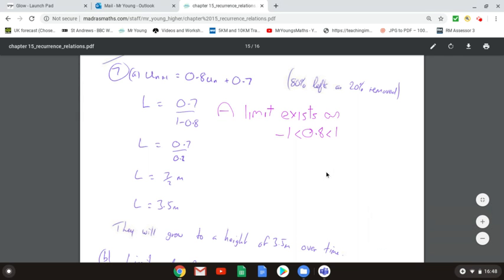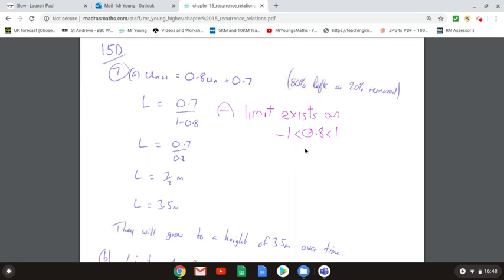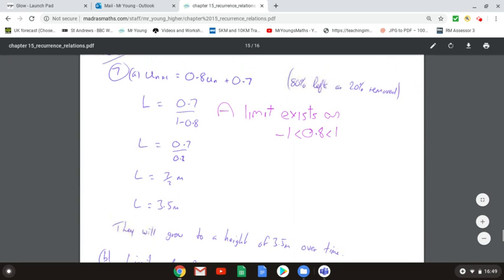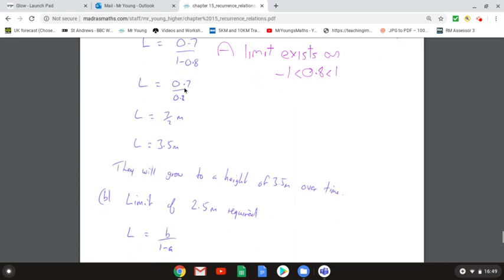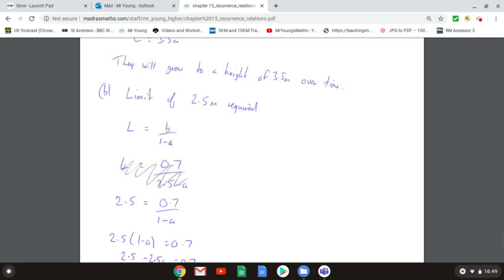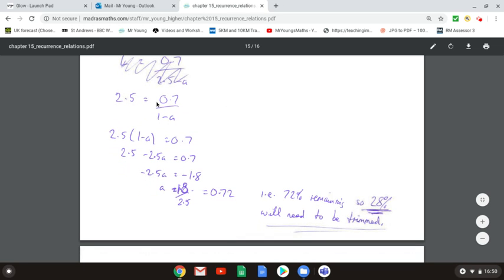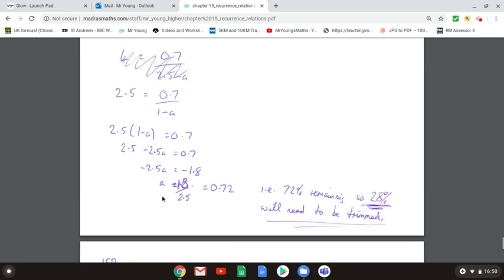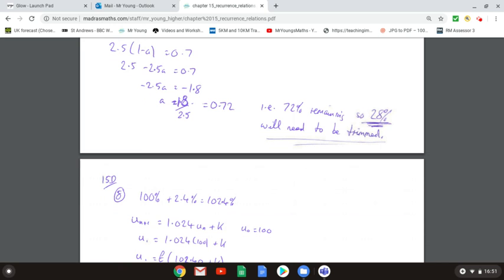Higher Maths Recurrence Relations Exercise 15D Question 7